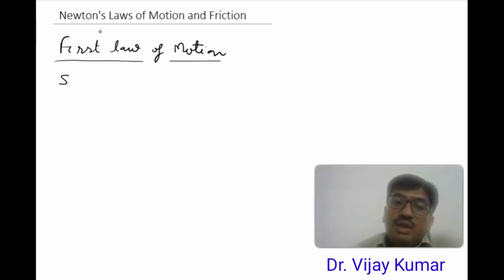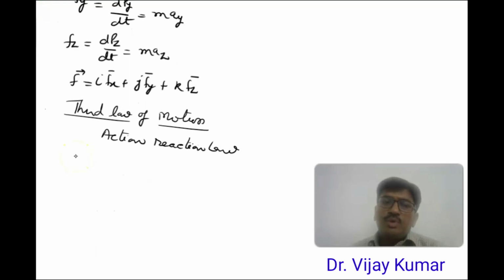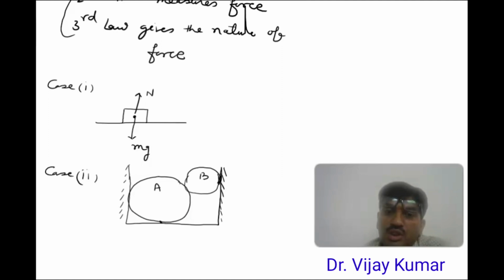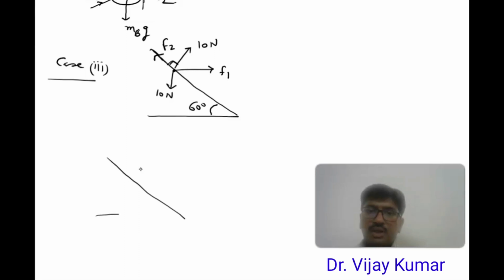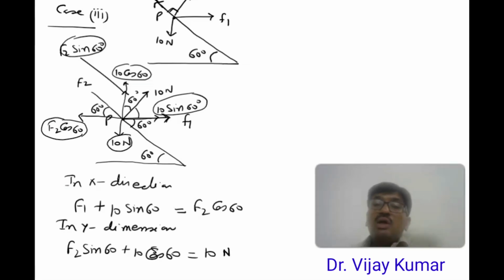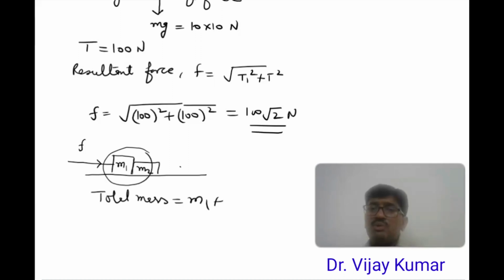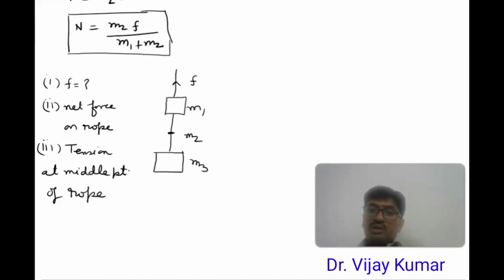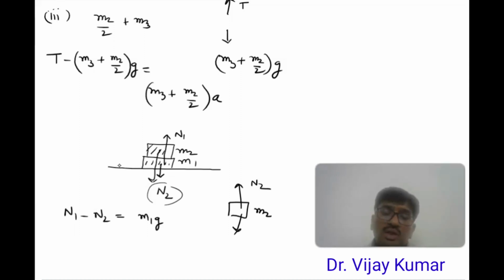Newton's Laws of Motion (Part 1)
This video lecture will be helpful for the students who are preparing for Class XI/XIIth, IIT JEE, NEET examination.